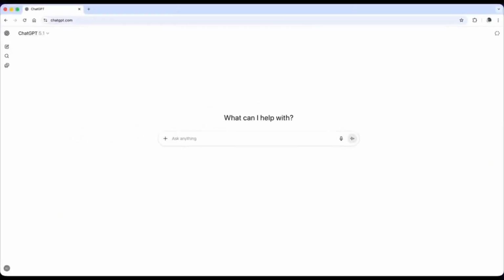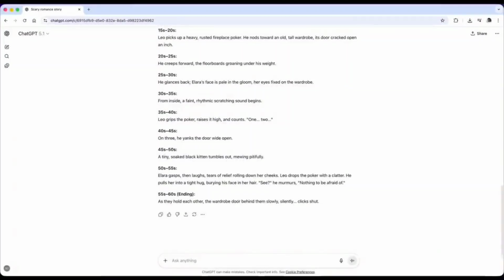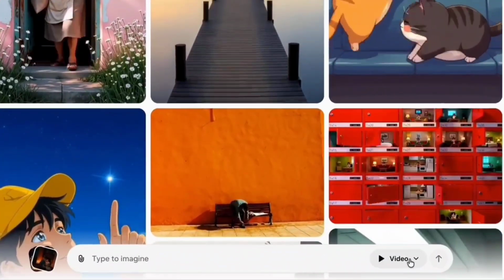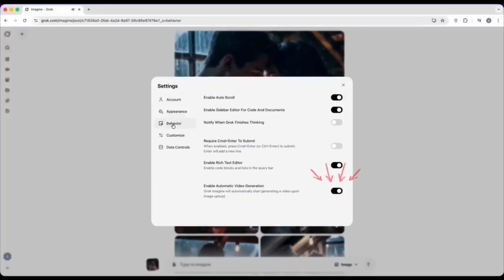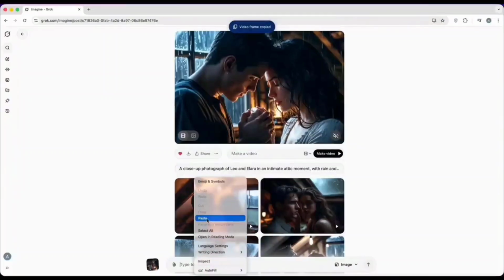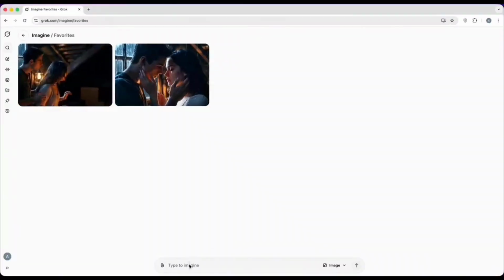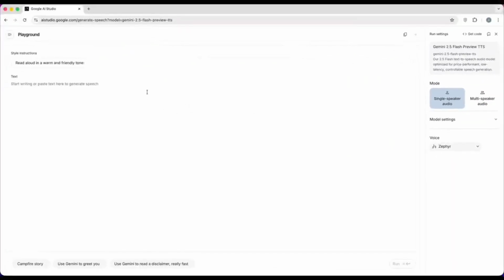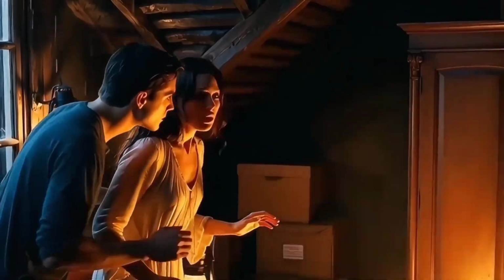Grok AI Long Video Hack: Unlimited 60s Stories in Minutes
Most people think Grok is only good for quick, random clips. But in this video, I’ll show you how to unlock the true potential of the Grok AI long video generator to create full, 60-second cinematic stories with perfect consistency.

If you've been struggling with keeping your characters looking the same scene after scene, this tutorial is for you. I break down a complete workflow—from using ChatGPT for scene prompts to a secret "last frame" hack in Grok that changes everything.

In this video, you will learn:
✅ How to write specific prompts for visual consistency using ChatGPT.
✅ The correct settings to use in the Grok AI video generator.
✅ A step-by-step guide on how to use Grok AI video generator for YouTube storytelling.
✅ The "Copy Frame" trick to extend your videos seamlessly beyond the 5-second limit.
✅ How to add professional voiceovers using free tools like Google AI Studio.

Whether you are looking for a Grok AI video generator free workflow (using the tools available to you) or want to master AI filmmaking, this guide covers it all.

⏱️ Timestamps:
00:00 - The 60-Second AI Video Result
00:46 - Scripting & Prompts with ChatGPT
02:11 - How to use Grok AI video generator (The Right Way)
03:56 - CRITICAL Setting: Turn Off Auto-Generation
04:12 - The Secret Hack: Extending Your Video
05:36 - Adding Realistic Voiceovers (Free Tool)
06:50 - Final Editing & Result

🔗 Resources Mentioned: • Grok AI (X/Twitter) • Google AI Studio (for TTS)

💬 Question of the day: Have you tried making long-form content with AI yet? Let me know your biggest challenge in the comments!